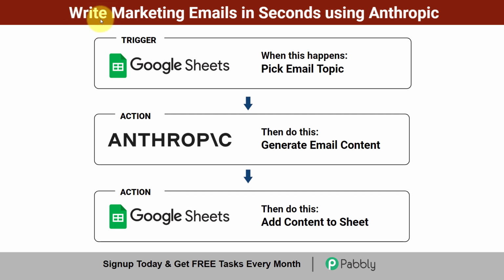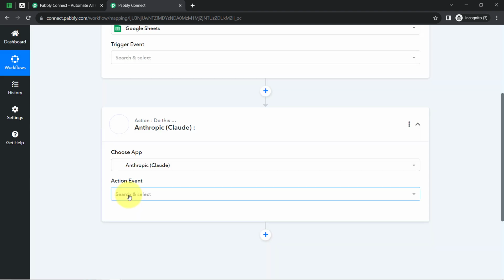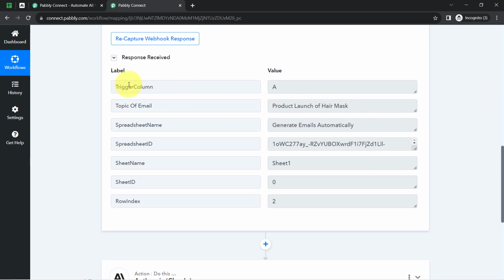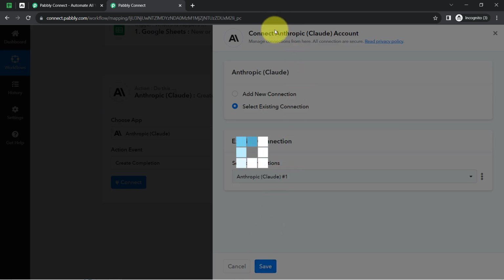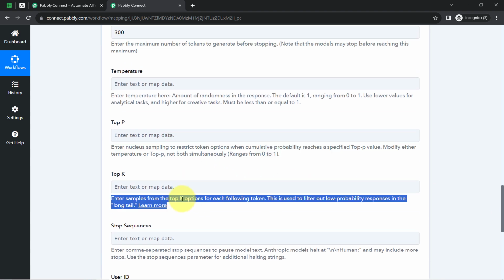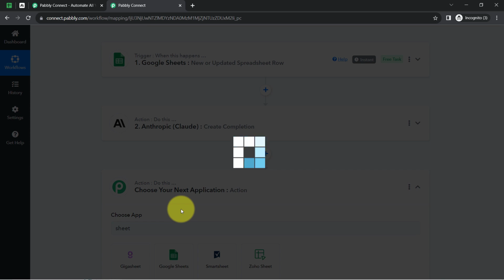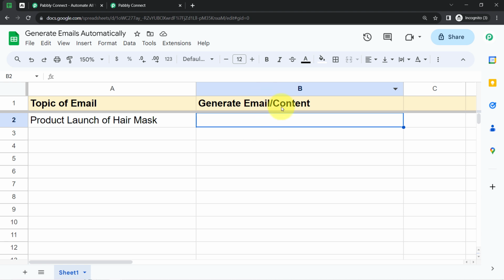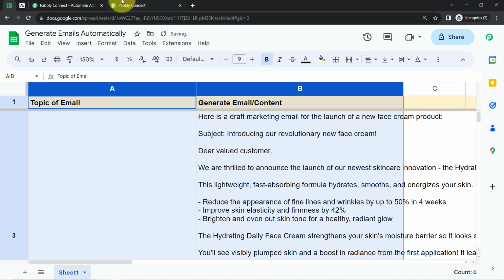How to Write Marketing Emails in Seconds Using Anthropic | Anthropic (Claude) Automation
In this tutorial, we'll show you how to create marketing emails in a matter of seconds with Anthropic's AI-driven assistance and seamlessly integrate them with your email marketing workflow using Pabbly Connect.

Discover how Anthropic, in combination with Pabbly Connect, can help you draft engaging, relevant, and personalized marketing emails with lightning speed. Whether you're promoting products, announcing special offers, or simply nurturing your subscribers, Anthropic and Pabbly Connect have you covered.

1. Automation: Pabbly Connect offers automation capabilities that can help you automate mundane and repetitive tasks. This allows you to save time, money and resources.

2. Integration: Pabbly Connect provides a wide range of integrations so that you can connect different web services with each other. This helps you to create smarter workflow processes and make your business more efficient.

3. Security: Pabbly Connect takes security seriously and provides an industry-standard security system to protect your data and applications.

4. Scalability: Pabbly Connect is highly scalable and allows you to easily add new applications and services to your workflow.

 5. Cost-effective: Pabbly Connect is cost-effective and provides plans for different business sizes.